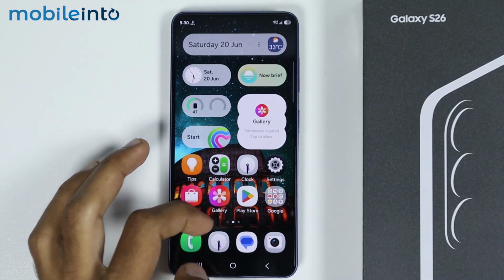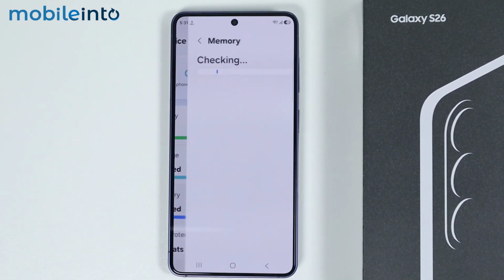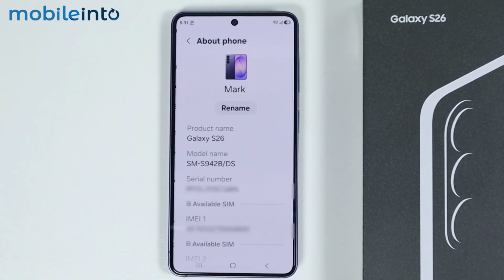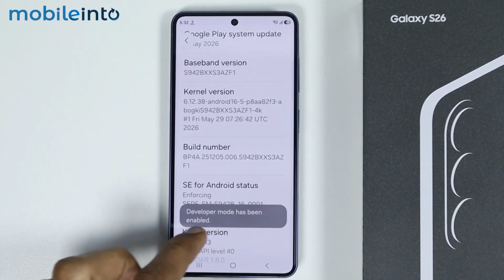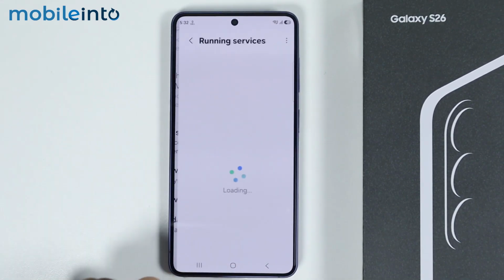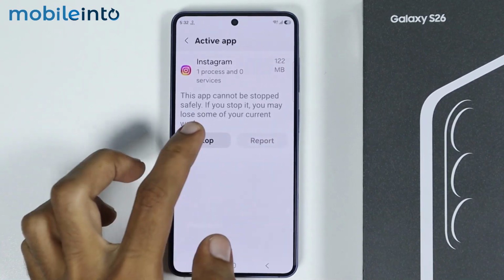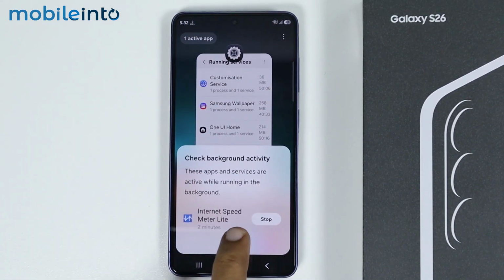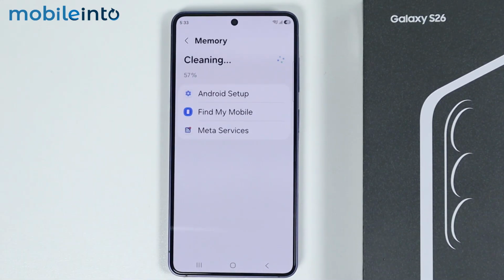Samsung S26/S26: How to Free Up Memory to Fix Lag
In this video, we will learn how to clear up memory on the Samsung Galaxy S26 / S26 Plus / S26 Ultra. If you want to free up memory on Samsung Galaxy S26 / S26 Plus / S26 Ultra, follow these steps.